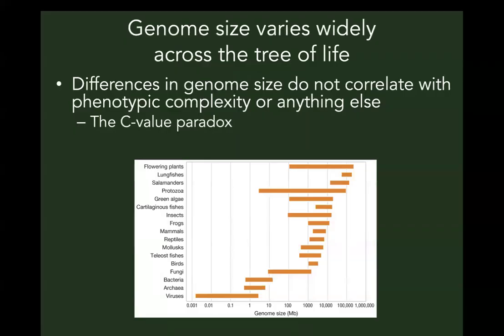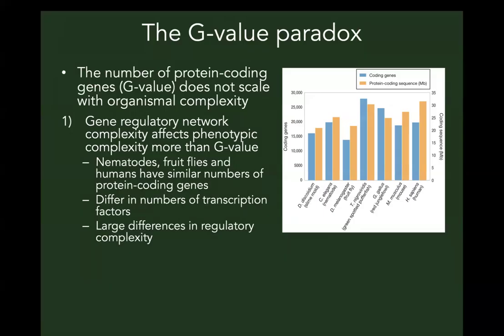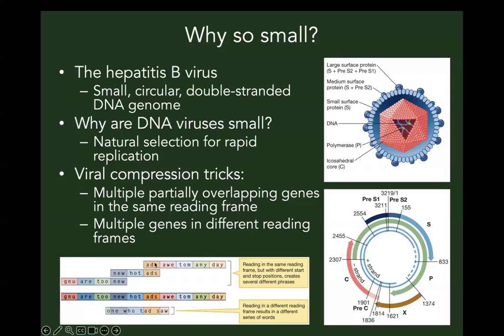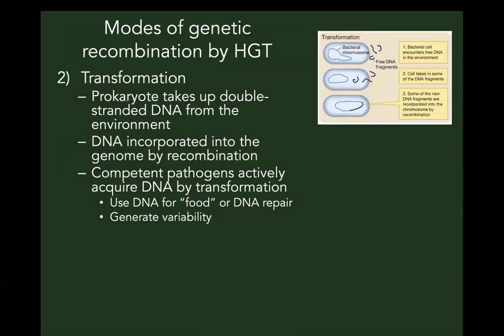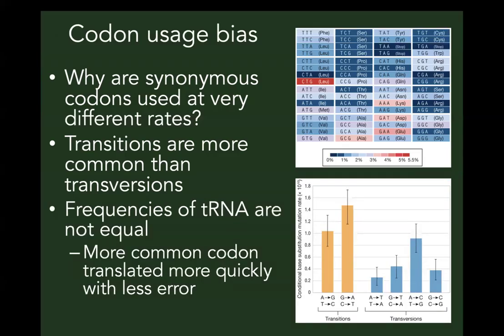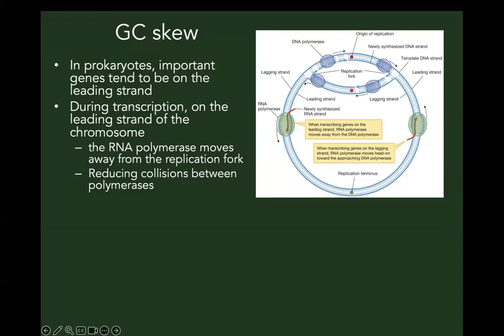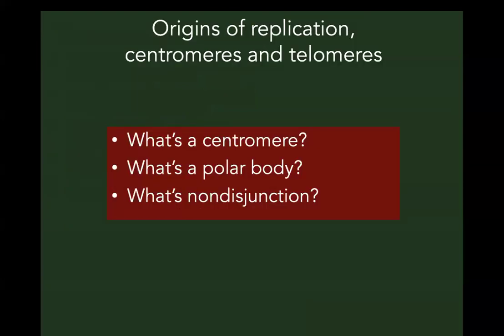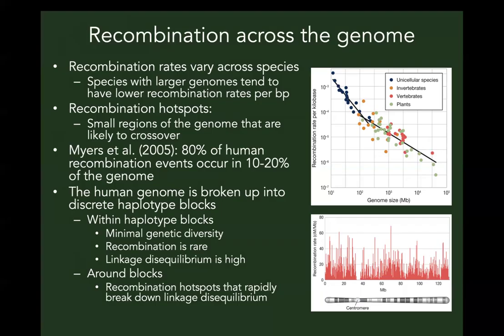EEOB 3310 Chapter 10 lecture